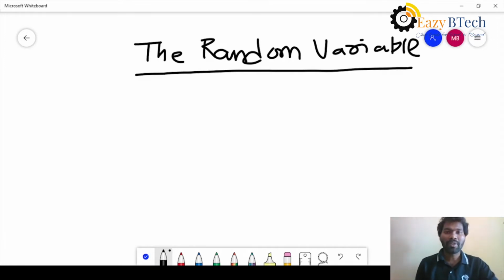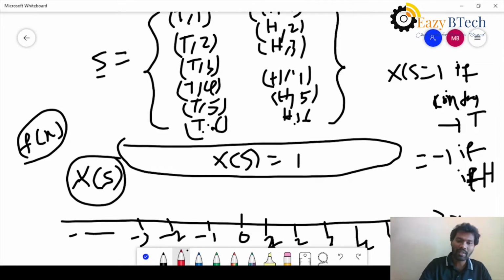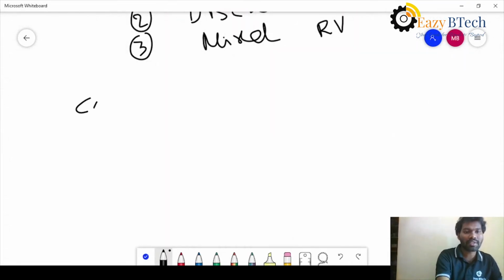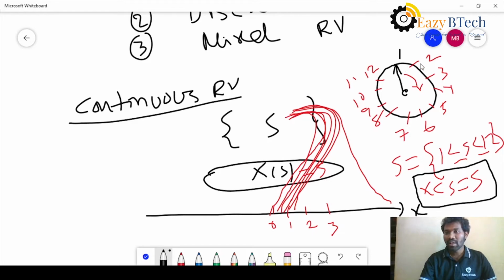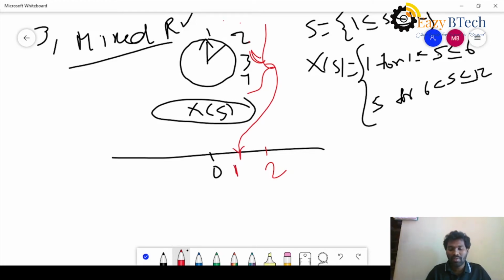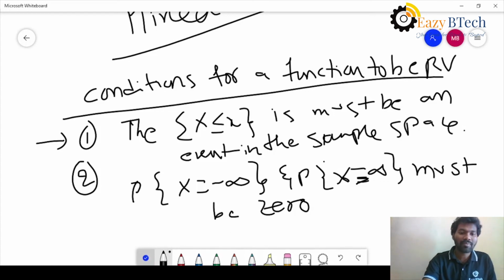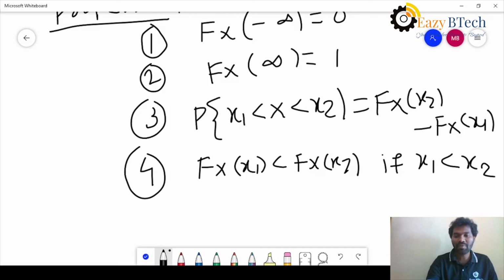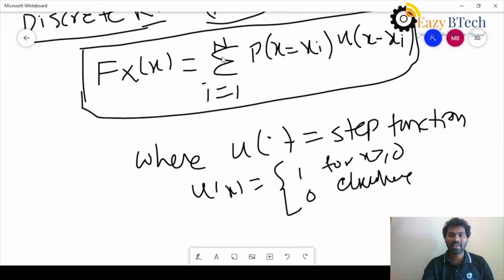The Random Variable || Probability density function and problems || Lecture 6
Probability density function and problems